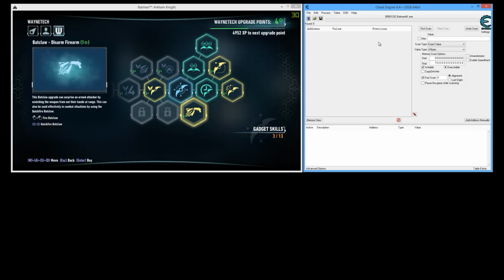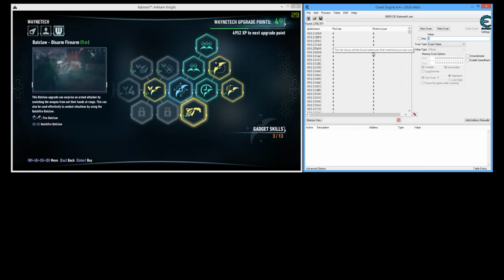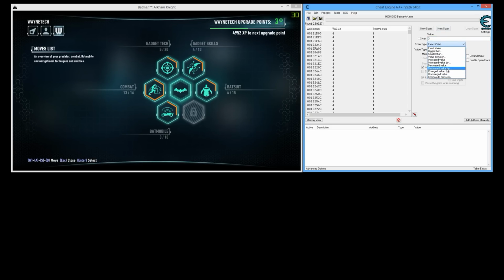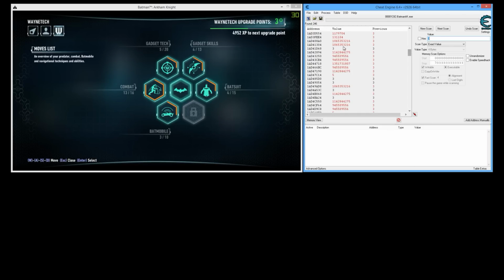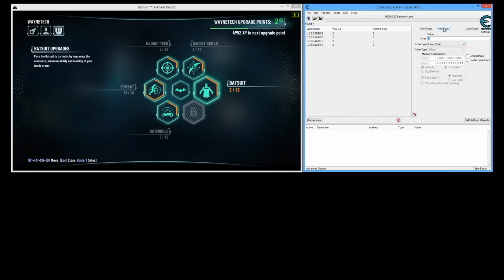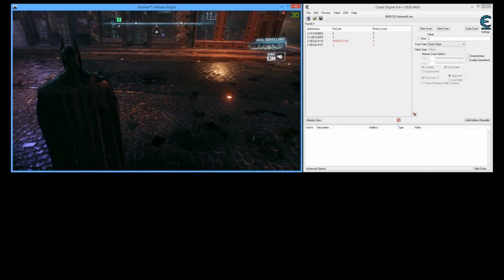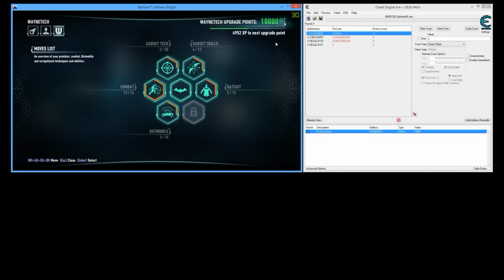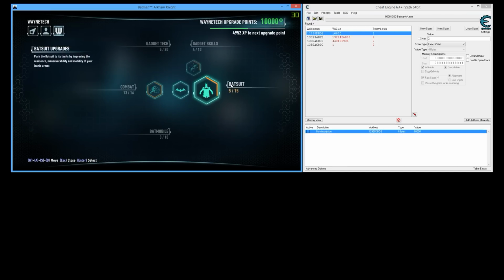Batman: Arkham Knight Cheats - Infinite Waynetech Upgrade Points (Skill Points | Cheat Engine)